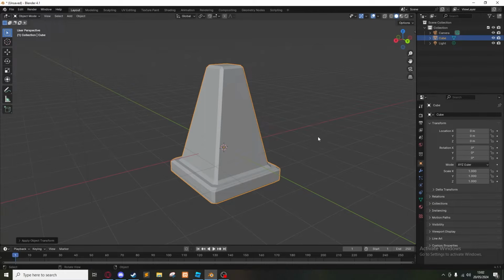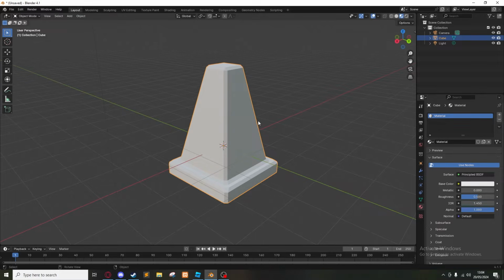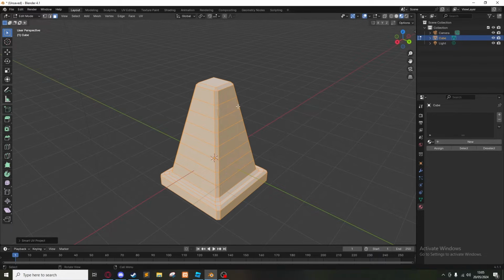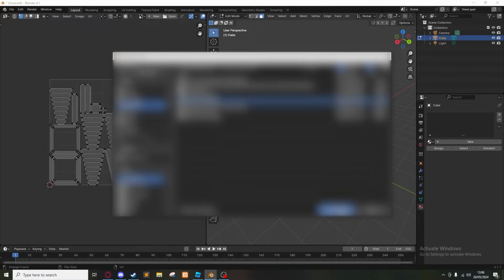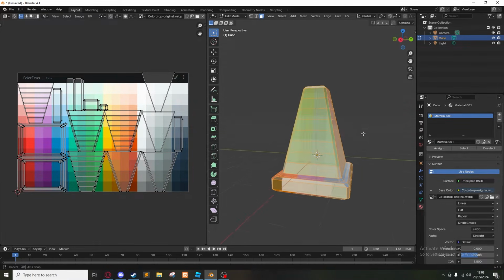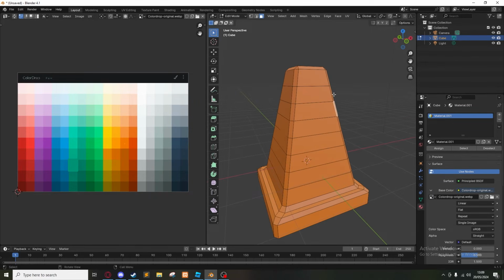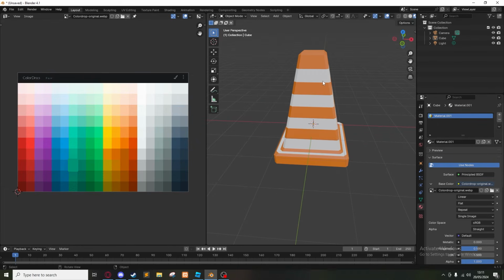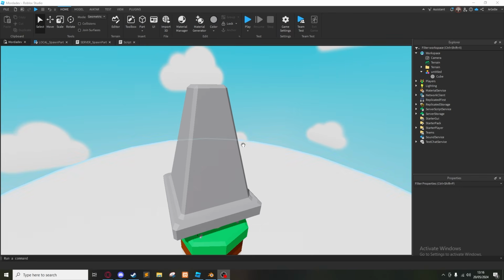HOW TO IMPORT BLENDER MODELS TO ROBLOX STUDIO WITH TEXTURES (EASY)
[BEGINNER-ADVANCED]

Welcome to another tutorial! Today I'll show you how to import 3D models from Blender into your ROBLOX game WITH textures!

(If you join both, you get a cool role in the Discord, just make sure you verify with the bot ;D )